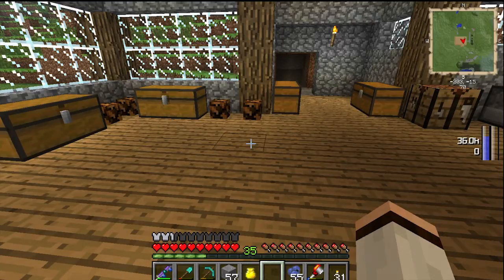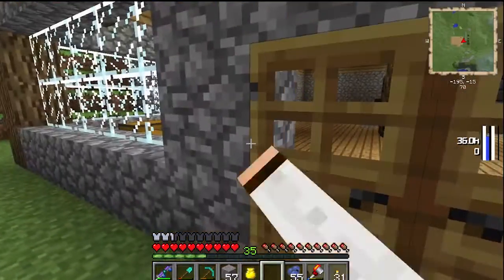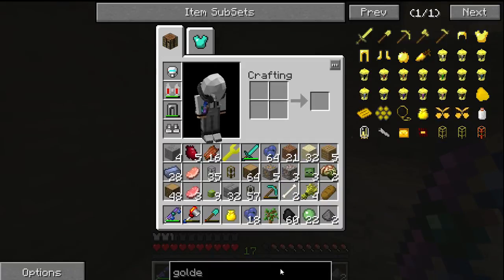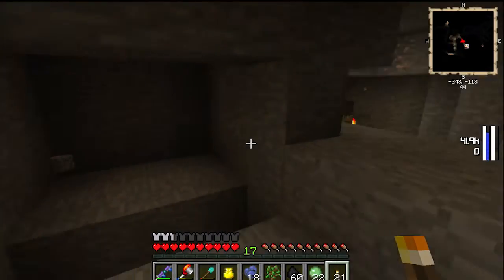Minecraft FTB Episode 9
I am joined by my friend, while he works on gathering wood, I begin to work on making a lab near my house. Also we run into a underground cavern.

Outro: Aduro by Jens Kiilstoftr (Machinimasound.com)